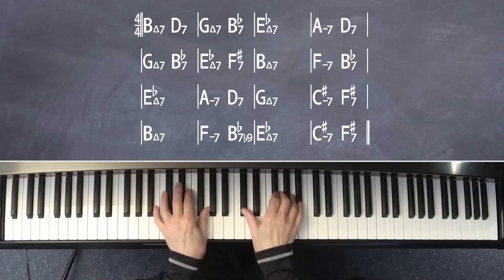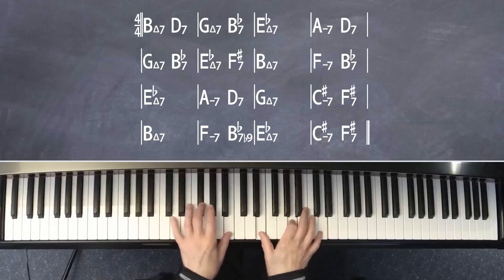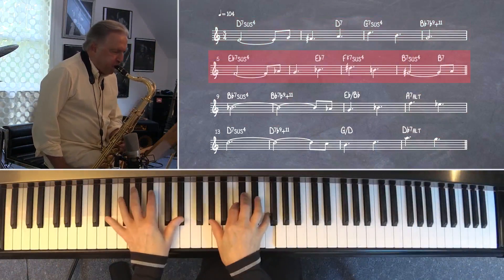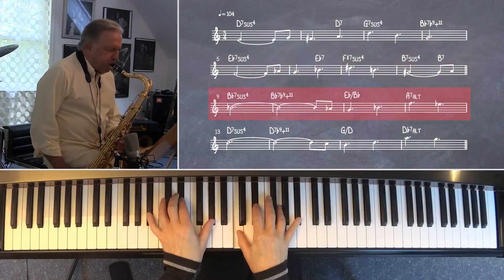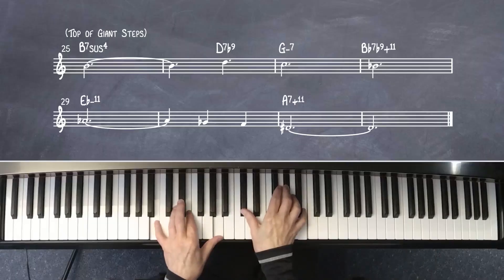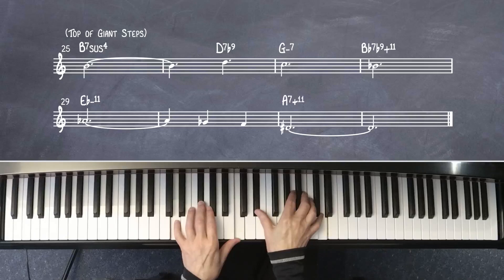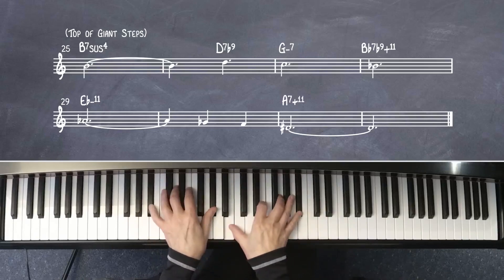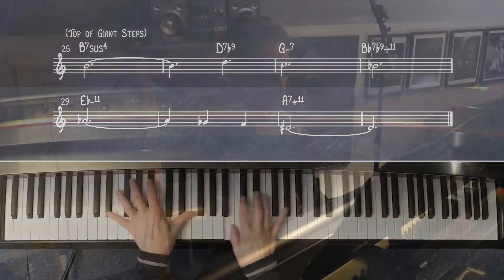Andy LaVerne - Piano Lesson - Reharms & Contrafacts 2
Description: In part two (2 of 2) of this "Reharms & Contrafacts" masterclass, acclaimed pianist Andy LaVerne shows you the options at your disposal when reharmonizing a jazz standard or writing a new melody over existing chord changes. With the accompaniment of Jerry Bergonzi on saxophone, Andy breaks down 2 original tunes based on the jazz classic, "Giant Steps". Andy delves into harmonic options, melodic choices, rhythmic variety, comping, soloing and more. If you want to get a fresh perspective on contrafacts and reharmonizations, this jazz lesson is for you! NOTE: There is a PDF bundled with the "purchase" version of this video (not the $9.99 "rental" version), which contains the embedded notation seen in the masterclass.

Topics Covered: Contrafacts, Reharmonization, Jazz Piano, Giant Steps, Jazz Harmony, Melody, Color Tones, Rhythmic Aspects, Scales, Movement, Etc.